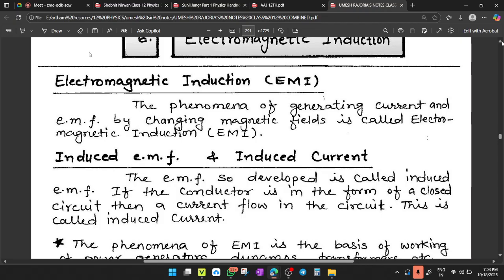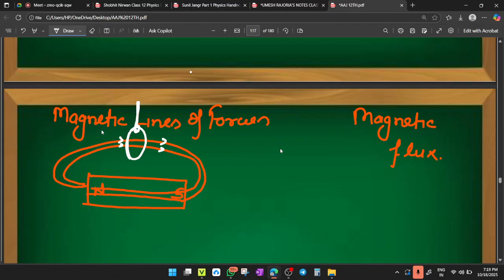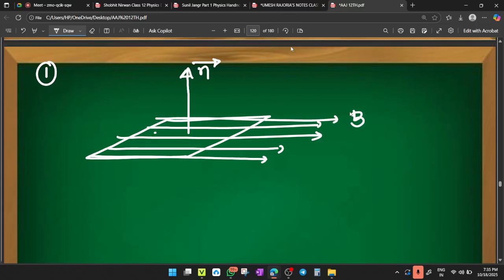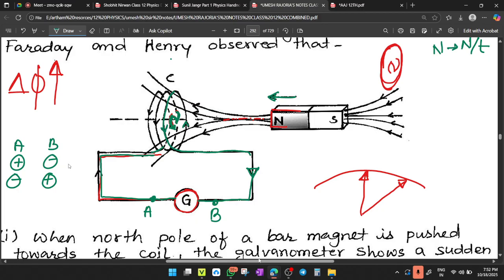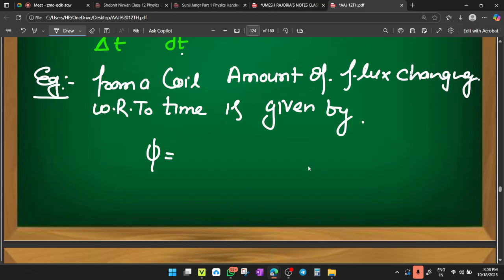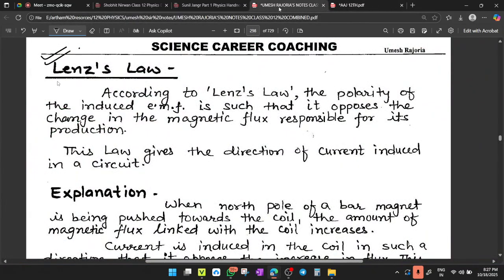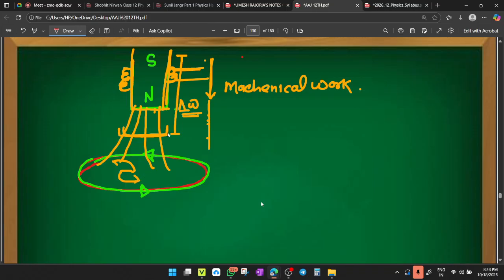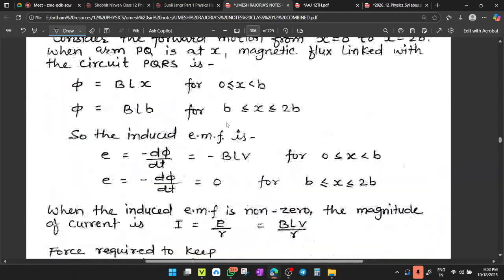LEC 1 EMI NITIN BATCH